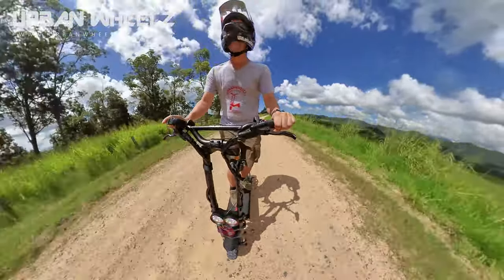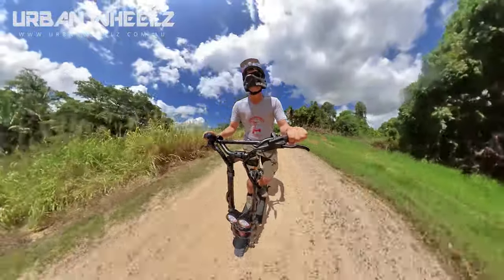KAABO WOLF WARRIOR 11+ / URBAN WHEELZ / ROLLING REVIEW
An off-road rolling review of the Kaabo Wolf Warrior 11+. In stock and ready to ship or purchase from our Cairns store for $4,499.00.